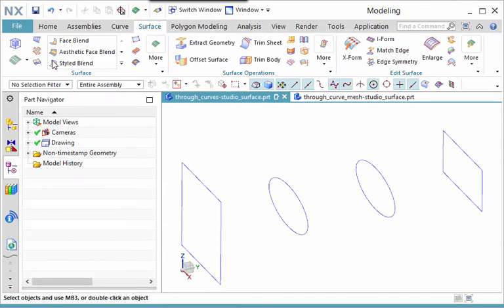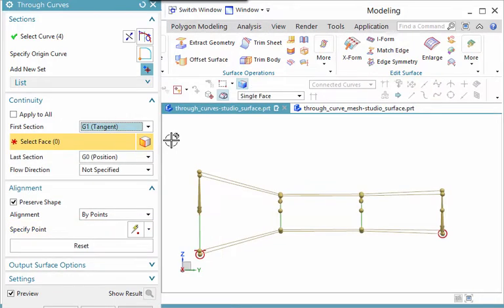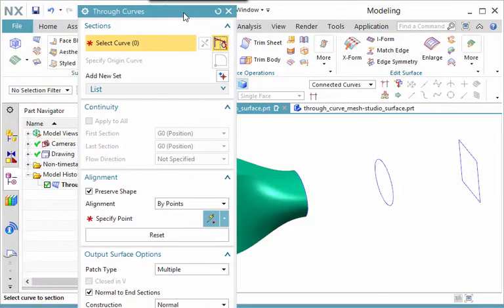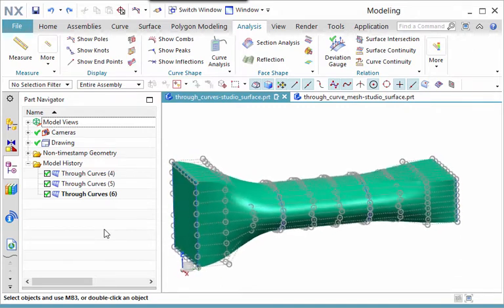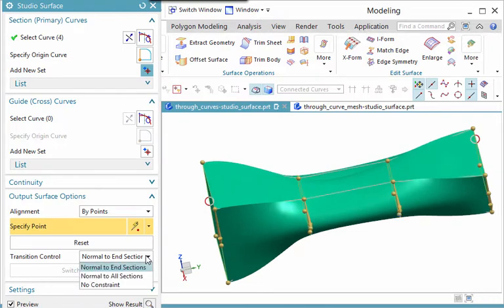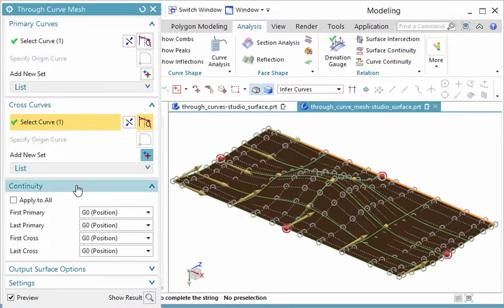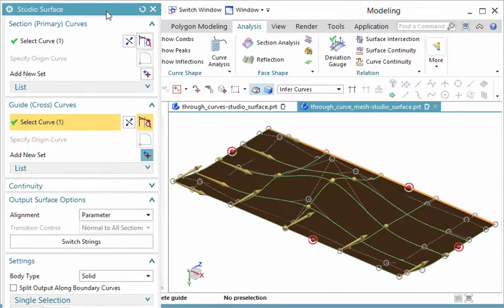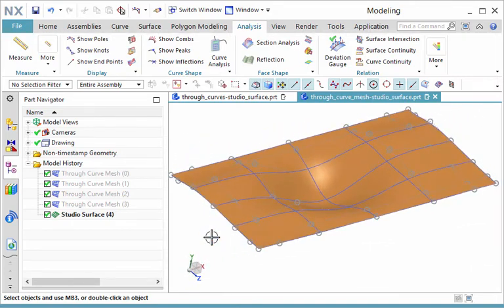Siemens PLM NX - Shape Studio Surface Overview (Part 2)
Part 2/2 of this Shape Studio lesson, learn about how Shape Studio can help you with advanced surfacing in Siemens PLM NX.

This is an activity from the freeform modeling course consisting of four curved strings a square two ellipses and a rectangle.

We show how to make a section straight with the continuity pane that allows you to apply a constraint at the first and last section.

This lesson is from i GET IT Learning's Siemens PLM NX 12 Shape Studio Essentials course

Ever wondered what PLM (Product Lifecycle Management) really means and why it’s essential for modern engineering?
It’s the backbone that connects design, manufacturing, and innovation—helping teams build better products, faster.